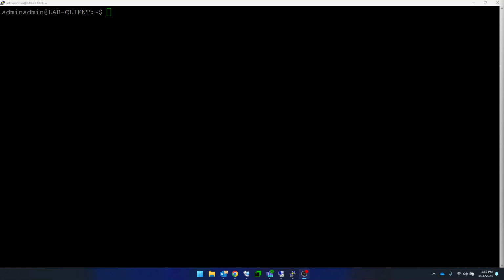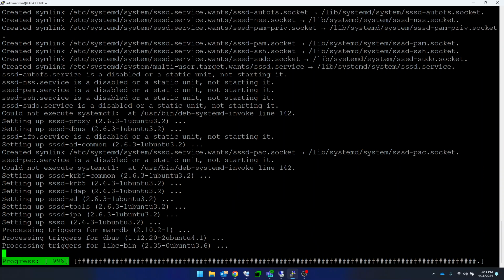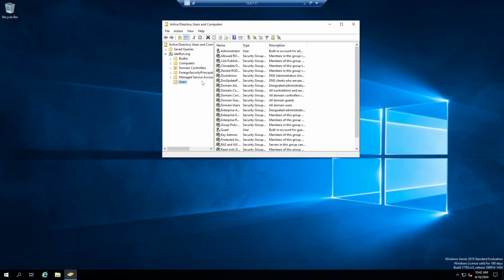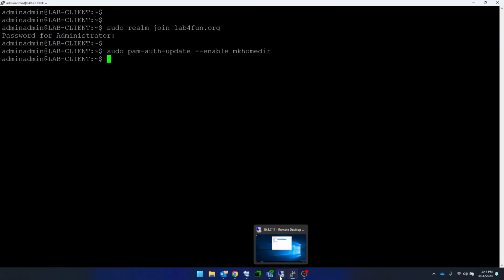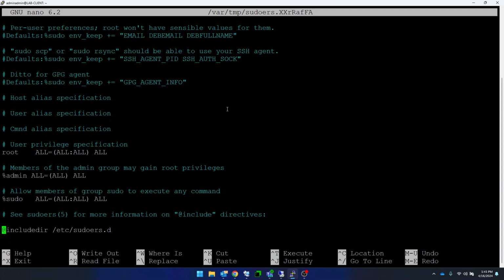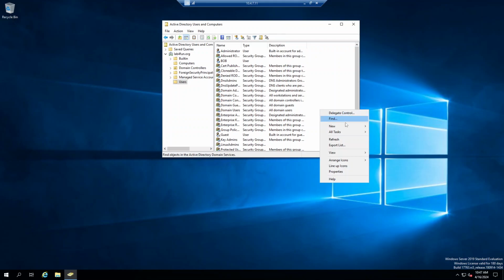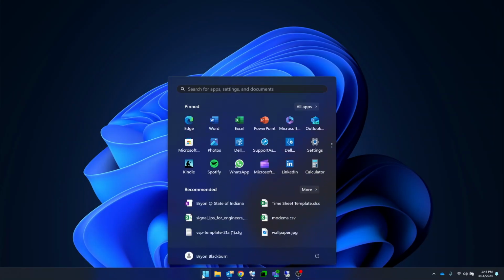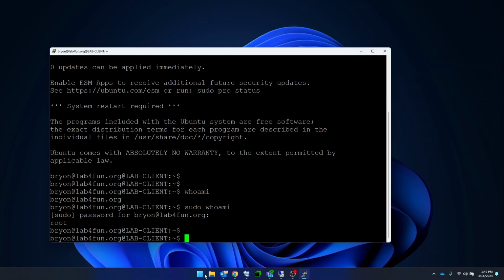Authenticating Linux using Active Directory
Have Linux boxes but what to make one stop logins? Here we will make Linux use Active Directory for authenticating.
Setting up an Ubuntu server to use AD is easy. Make sure that the server reaches the domain controller as well as DNS resolve it.